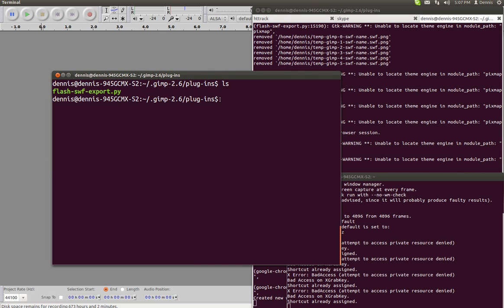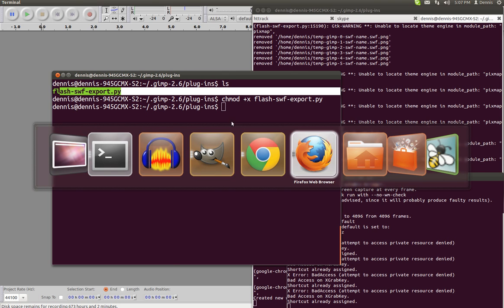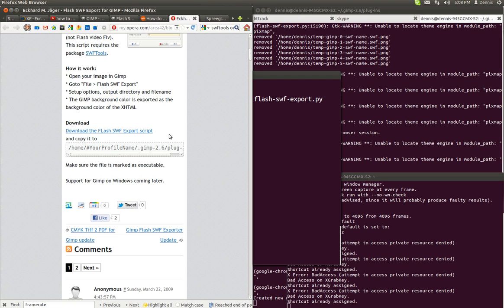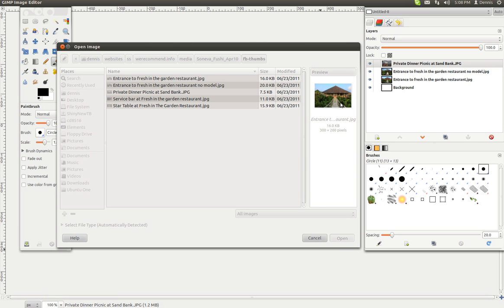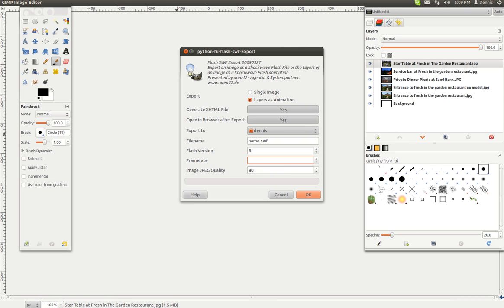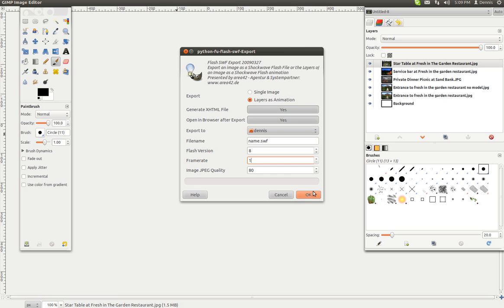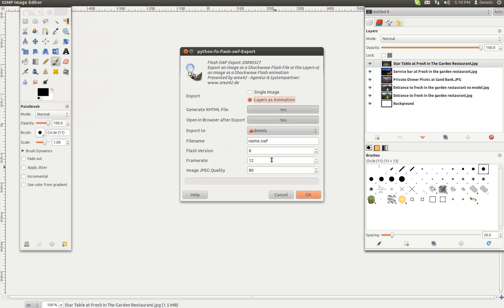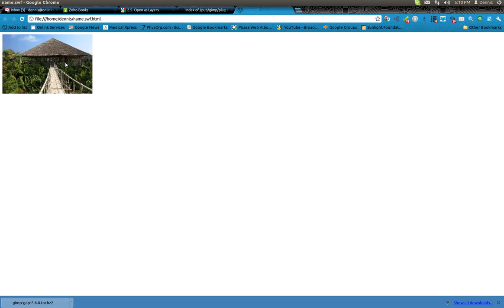GIMP export flash plugin demo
I wanted to create a simple small flash slide show. GIMP to the rescue after a bit of searching.

You'll need swftools. Get the .deb.
Building from source failed for me (and a search on the web shows that it fails for plenty of others).

Now, the results are less than perfect... the framerate is fussy... from too fast to WAY too fast, those are the options. I'll need to look into the script to find out why it's so fast.

Anyway, video below will show how I to use the the swf export plugin for GIMP.

p.s.

Google docs does not support embedded SWF so you'll have to make one yourself! :)